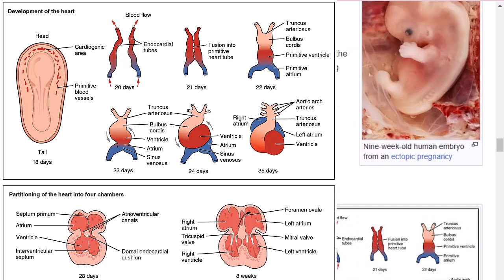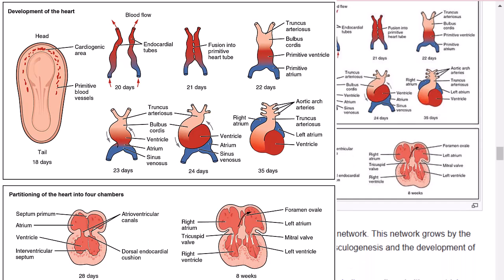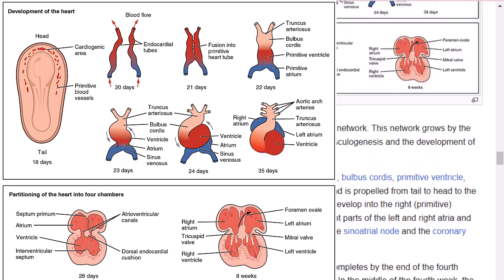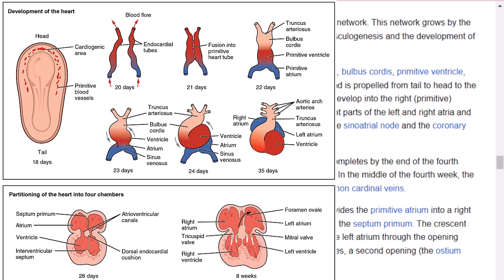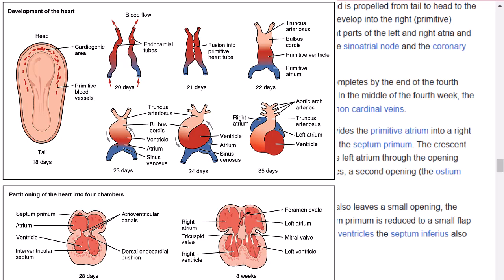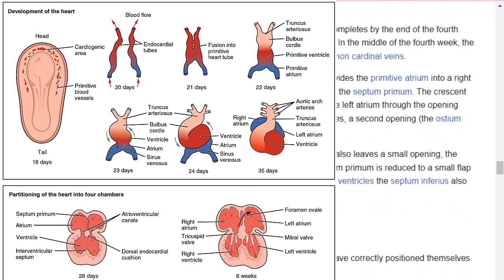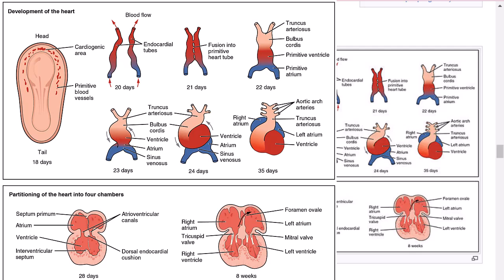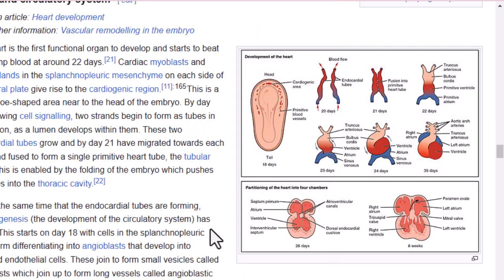circulatory system heart formation